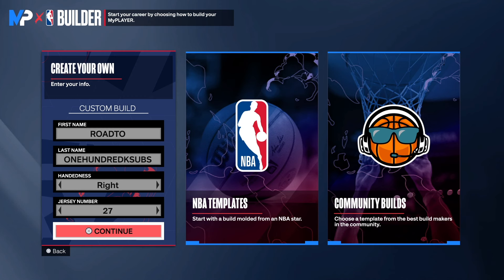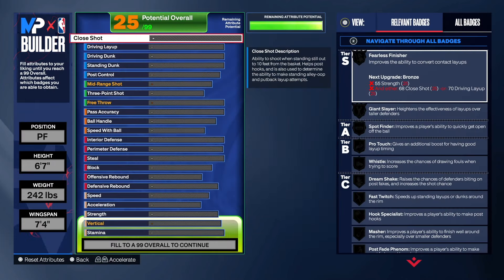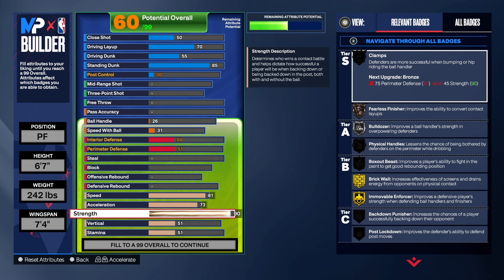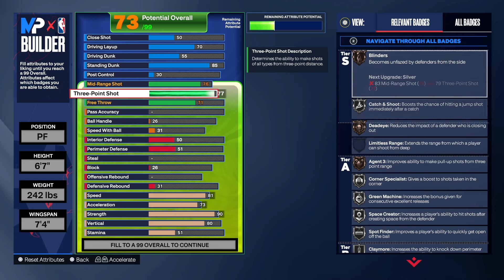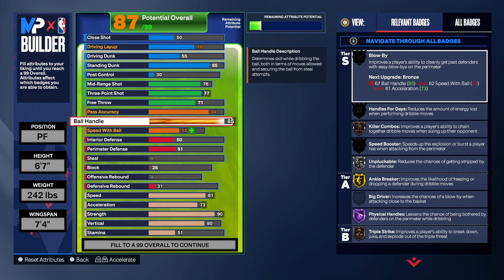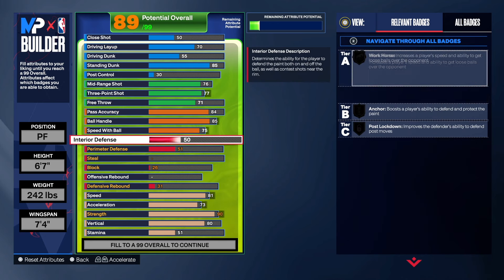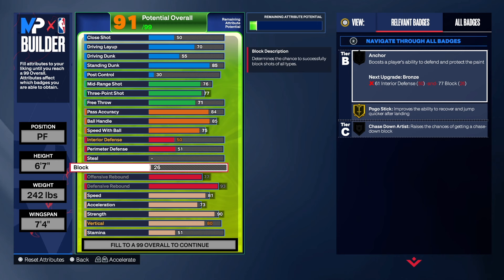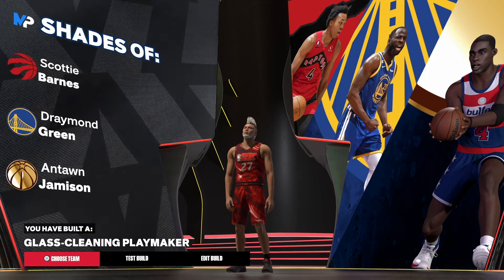BEST GLASS CLEANING PLAYMAKER BUILD NBA 2K24 NEXT GEN WITH 90 STRENGTH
MICROPHONE USED IN VIDEO: